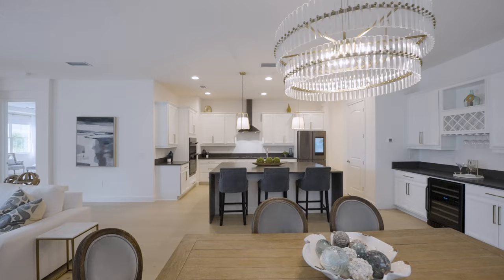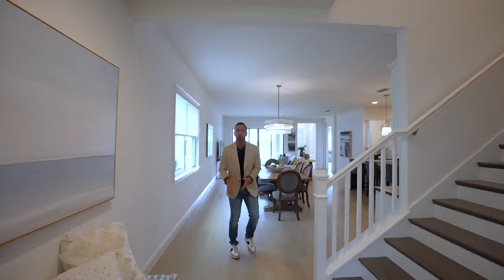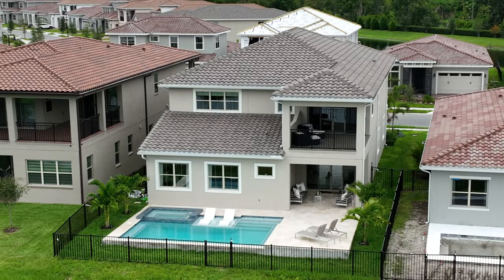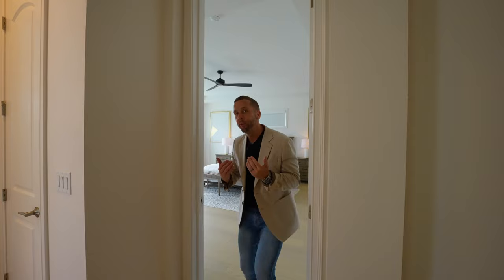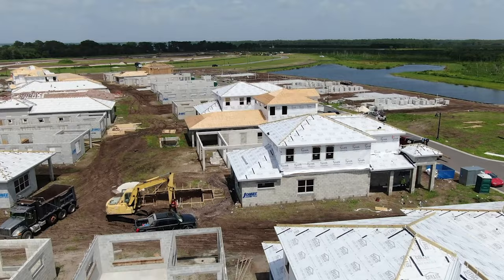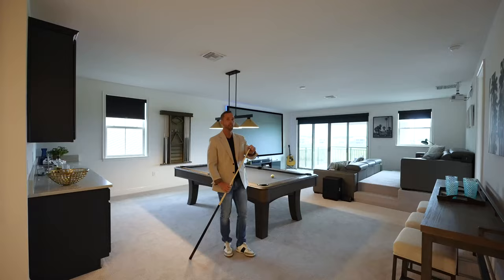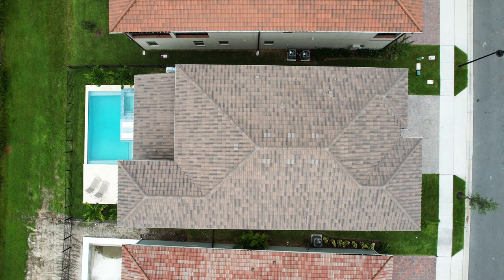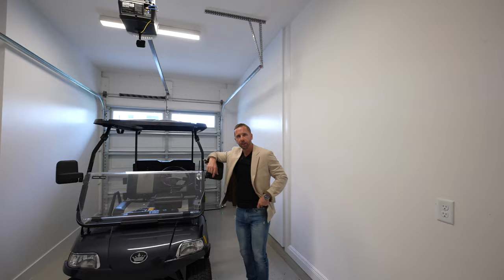Touring a $1.5 MILLION Dollar Florida POOL Home | Orlando 2023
Tour this Orlando, Florida Pool home with NATURE & WATER views! Your Orlando Property Advisor, Justin Pekarek takes you INSIDE to see what the homes are selling for in Orlando Florida in 2023.

Welcome to the "Sand Hills" Floor plan by Jones Homes USA, with a beautiful Salt-water Heated swimming pool built by Waterline Pools (With Transferrable warranty on both the home and the pool!)

New Construction homes ready to move-in are hard to come by, and this one is an excellent choice for it's upgrades and lot location within the guard-gated community of Eagle Creek.

With 5 bedrooms, 5 bathrooms, and over 4,200 square feet, this $1,549,000 pool home is ready to move in and start enjoying, including Movie nights on the optional 4K projector 150" screen and sound system!

Imagine pulling out of your air conditioned garage with golf cart to go to the amenities of Eagle Creek, including golf, swimming, tennis, basketball, fitness center, and nature trails.

Plus all new restaurants in the Narcoossee corridor, and Lake Nona Town center less than 10 minutes away.

to our channel for more home tours and Real Estate insight!

To Buy/Sell/Build/Invest in Orlando, or to FIND LAND/LOTS to start your build, call:

Justin Pekarek
Broker/Owner
#41 Realtor in Orlando out of 24,000 agents 2023
Top 100 Realtor in all of Orlando 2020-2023